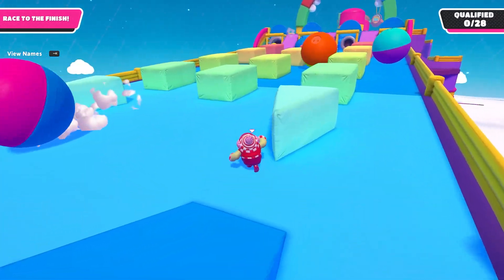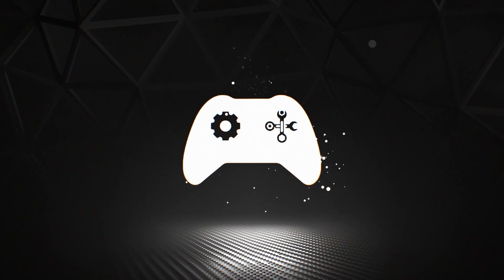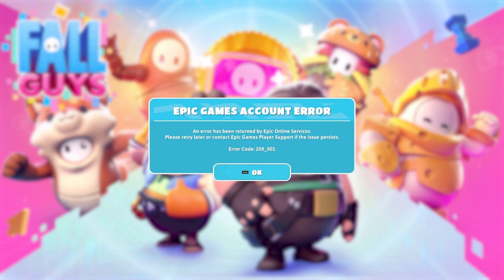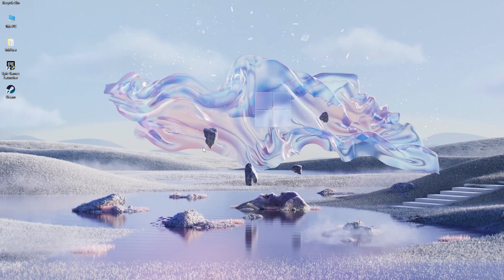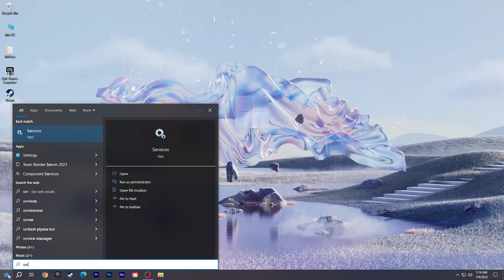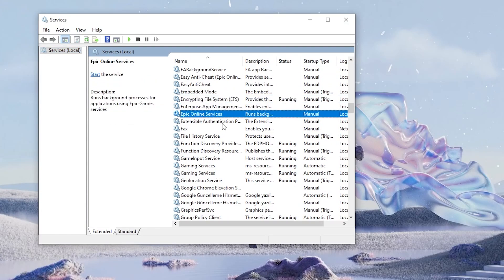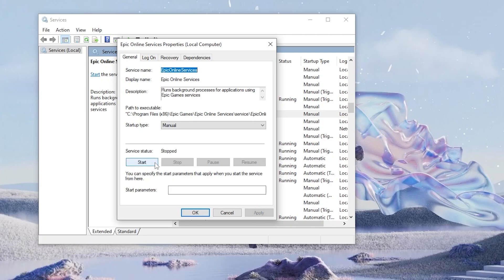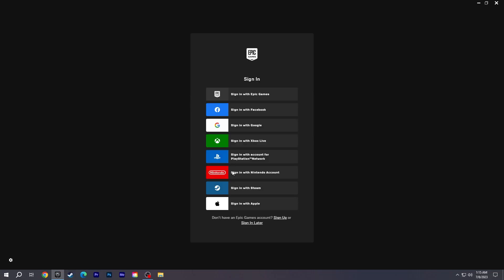How to Fix EPIC GAMES ACCOUNT ERROR Code 200_1040 & 200_001 (EASY METHOD) Fall Guys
How to fix Epic Games Account Error Code 200_1040 and 200_001 of Fall Guys. If you still getting Epic Account Error Code 200 1040 or 200 001 after trying many methods, you can solve your problem with the easy method in the video.

Video Parts:
00:00 Intro
00:10 Solution
01:19 Ending

If this method didn't work for you and you haven't tried other troubleshooting methods for this issue before, follow the steps in the Connection Issues video: